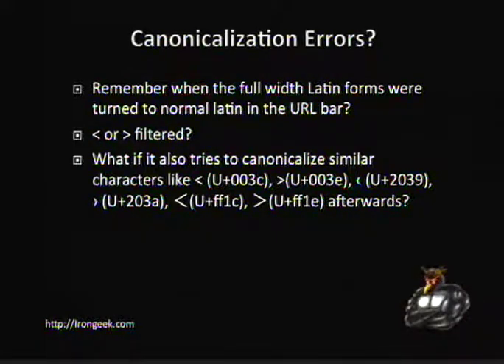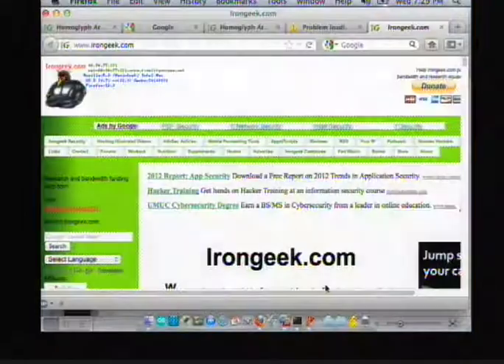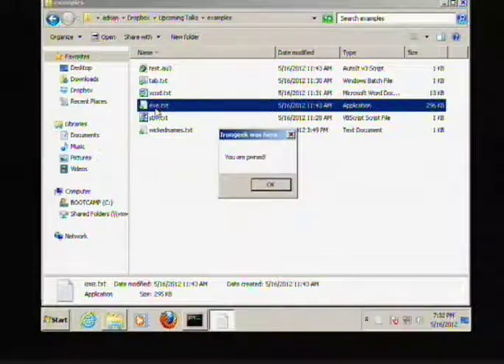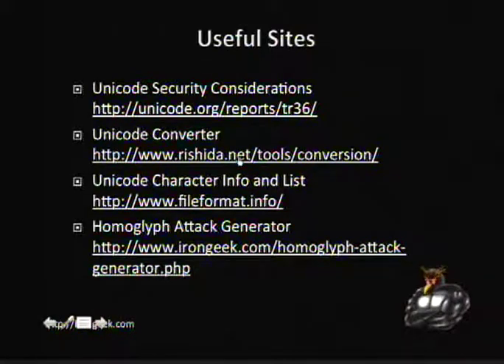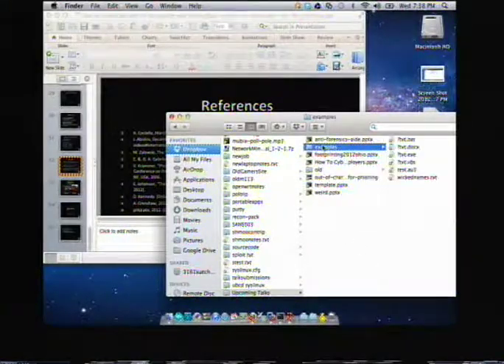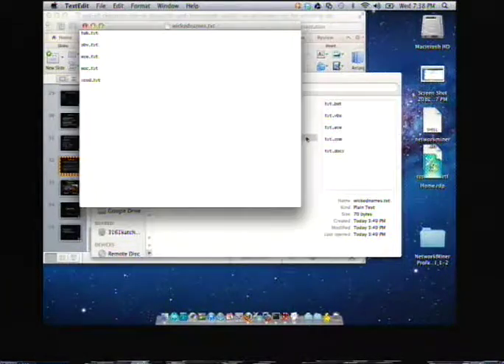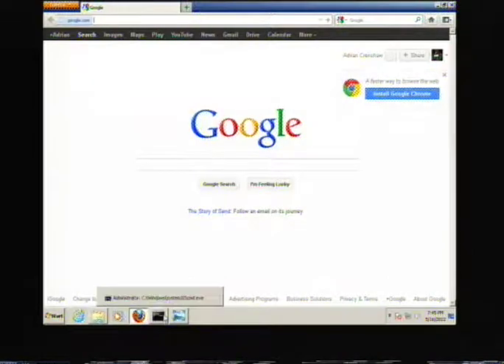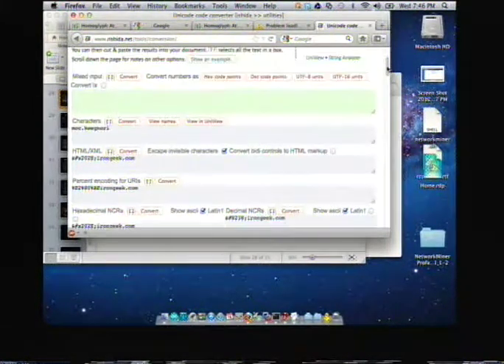NEOISF2012 05 16 IronGeek PunyCode